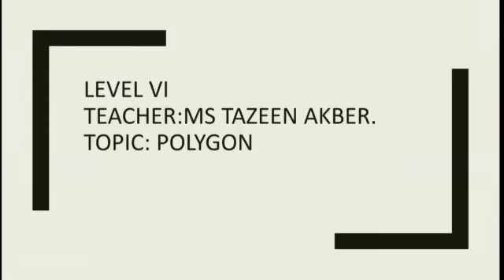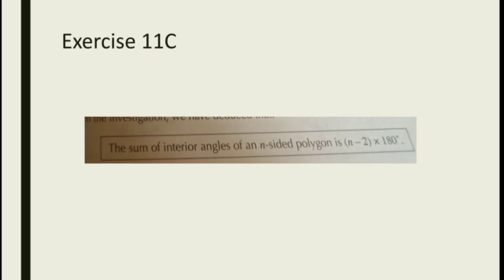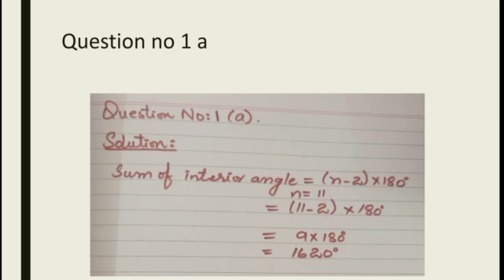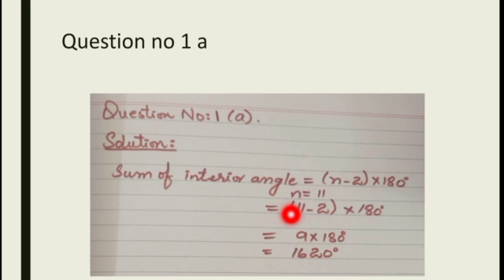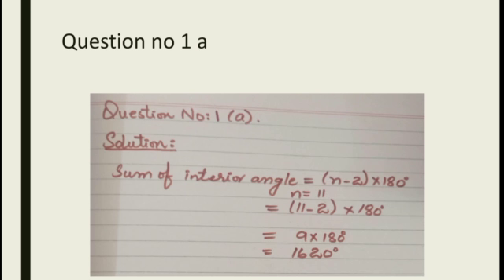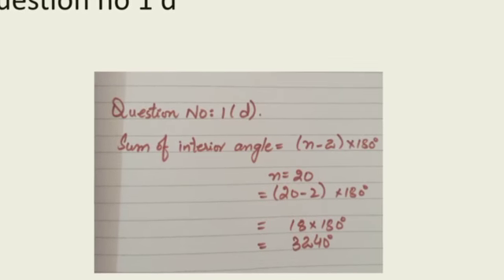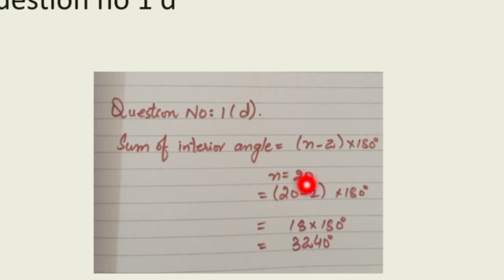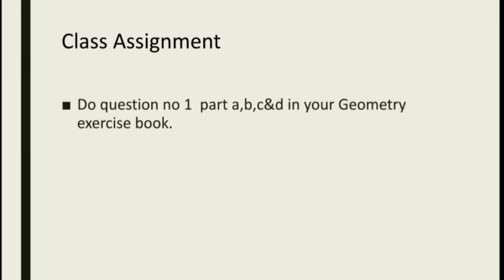Mathematics L-VI Ms Tazeen Akber Wednesday 14-04-21